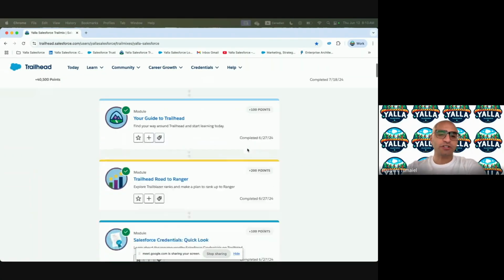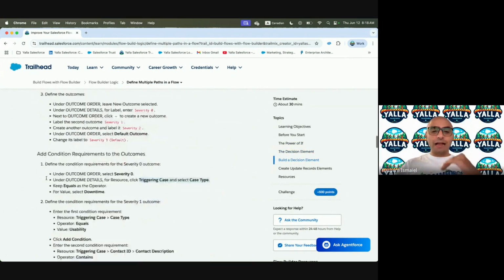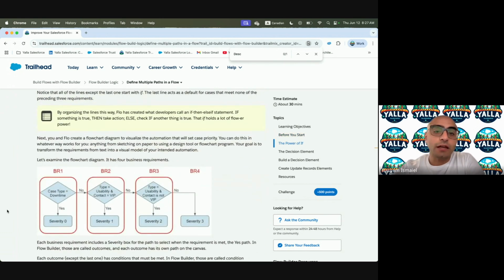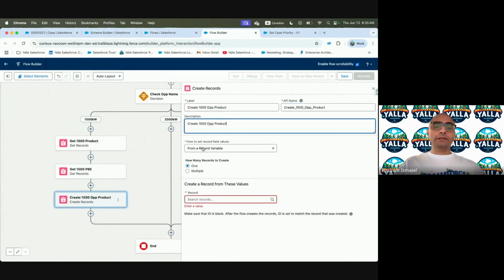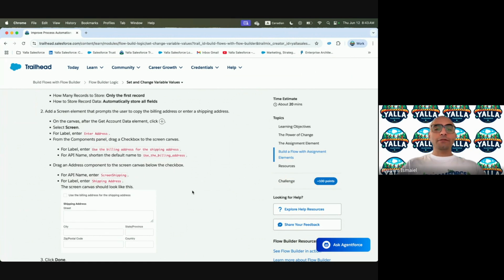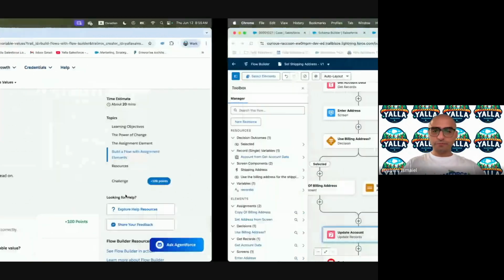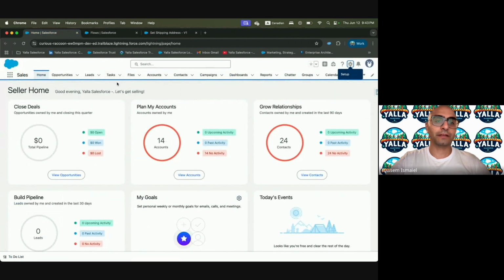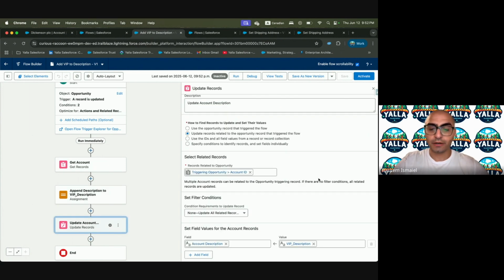36- Salesforce Flow Builder Logic - Part 1 | Salesforce Administrator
In this video (Episode 36), we dive deep into advanced Flow Builder logic in Salesforce, exploring how to implement decision branches, set and change variable values, use formulas for dynamic logic, and streamline record updates based on user input and business scenarios.

### 🎯 Perfect for:
- Salesforce Admins looking to enhance their automation skills
- Flow enthusiasts seeking mastery over variables, branching, and formulas
- Developers aiming to reduce Apex with declarative logic

### 📌 What You’ll Learn:

🔀 Use the Decision Element to control flow direction based on record data

🚨 Automatically set case severity based on Case Type and Contact VIP status

⚙️ Build a Record-Triggered Flow to generate Opportunity Products from Opportunity Name

🖥️ Create a Screen Flow with user-driven input to update account shipping addresses

📦 Understand variables, assignments, and the recordId trick for seamless automation

🧮 Use formulas in flows to dynamically calculate and append values

📆 Concatenate date-time to account descriptions using global variables

🏷️ Add “VIP” tags to accounts based on Opportunity data with Record-Triggered Flows

📌 Timestamps:
00:00 – Using Decision to Set Priority in Record-Triggered Flow
13:50 – Test Severity Logic Using Decision Element
17:07 – Build Flow to Auto-Create Opportunity Products
29:50 – Use Variable and Screen Flow to Update Shipping Address
47:00 – Create Formula Resource to Append Shipping Address Date
52:40 – Build a Flow to Tag Account Description with “VIP”